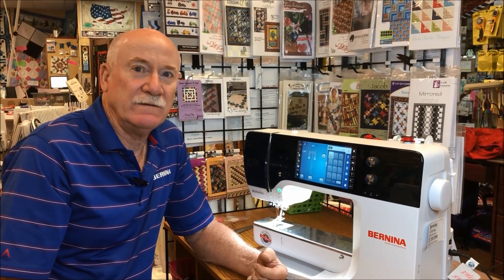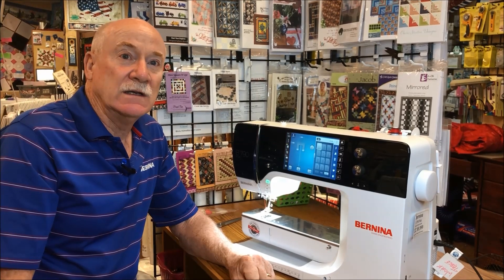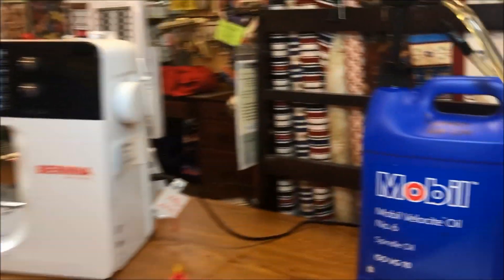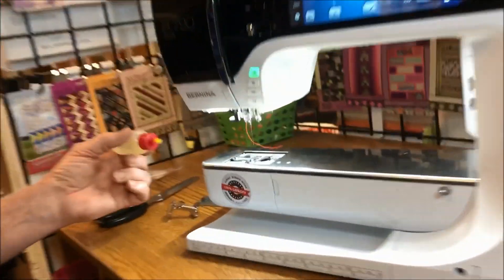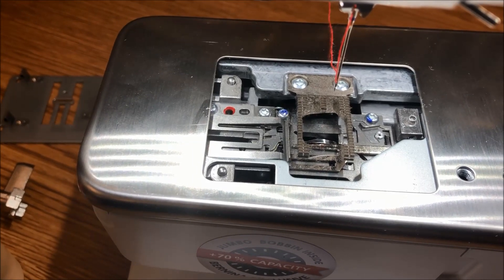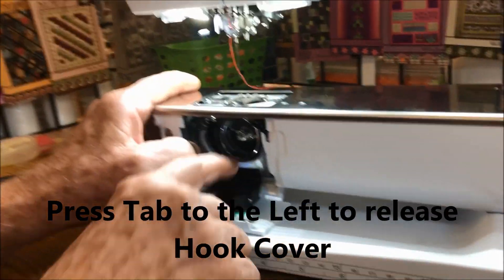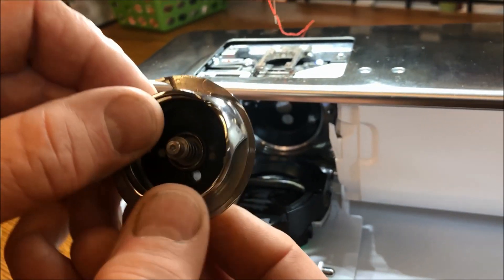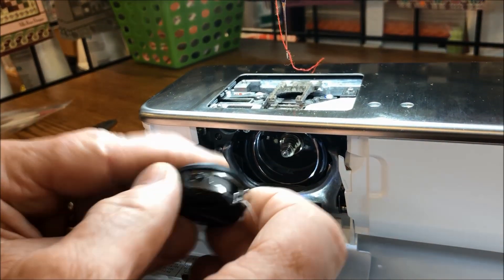How to Oil Your Bernina 710 740 750 770 765 780 790 435 475 480 535 570 590 DIY 7 series easy way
Jeff has been a Bernina Dealer and Technician since 2006. Here he goes into exactly where to oil the hook and pads, opening the machine and putting it back together.

Machines this applies to: Bernina; 790, 780, 770, 765, 750, 740, 700, 590, 580, 570, 535, 500, 480, 475, 435.

We hope you enjoy this video and if there are other topics you would like our Expert to cover let us know.

Good Points in this video:
* Opening Machine
*USE ONLY this kind of oil in your Bernina, Velocite Oil No.6
* Where NOT to oil
* Sew on Sample fabric to clean excess oil out.
* Additional Oiling the Pads of the Hook every 2-4 weeks
* Removing Hook
* Hook Pads Visual
* Reassemble Hook parts
* Purchase Oiling tool $12 to get to you in the US.